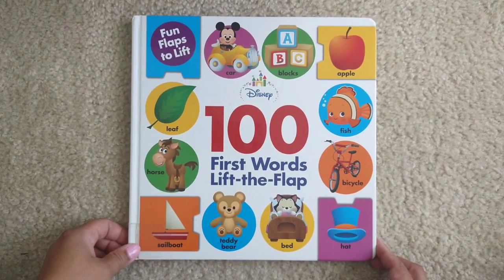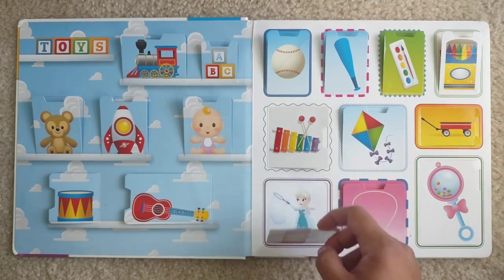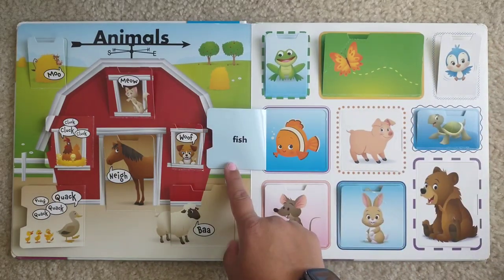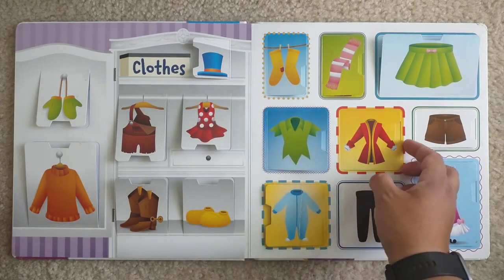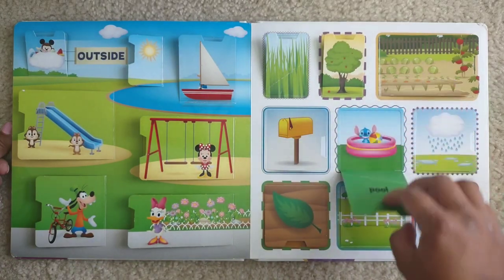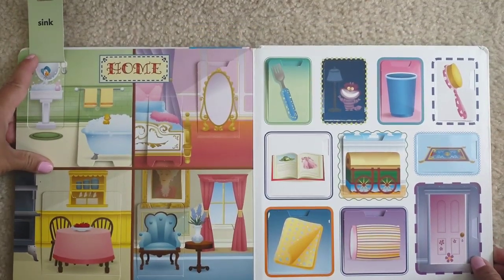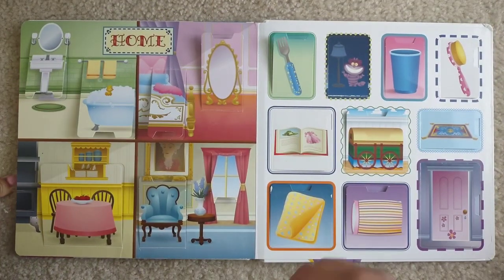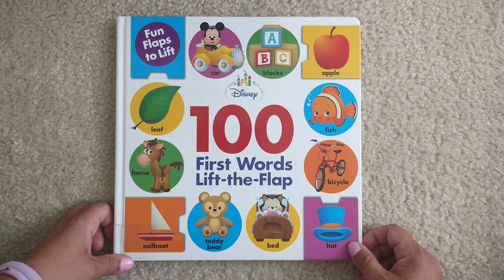Disney 100 First Words Lift-the-Flap • Read Along • Preschool • Vocabulary •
100 First Words Flip-the-Flap